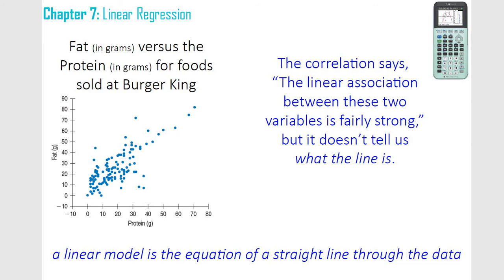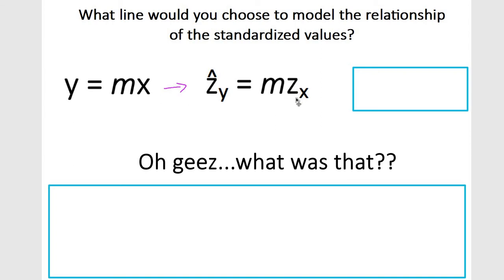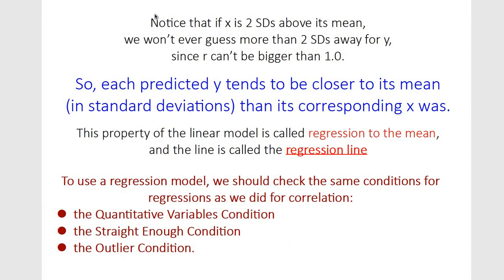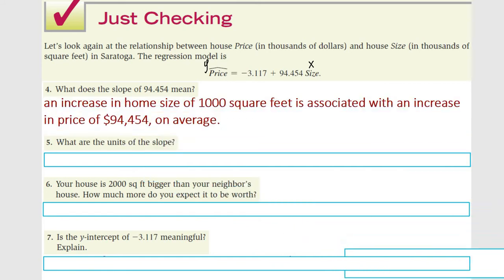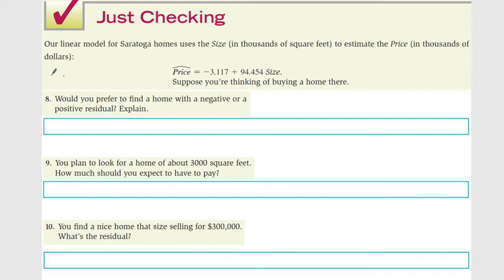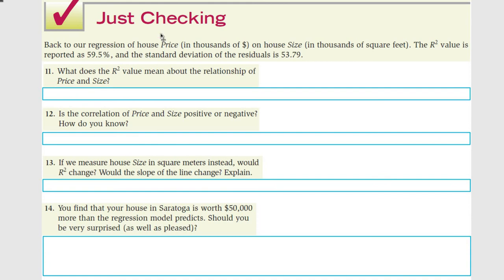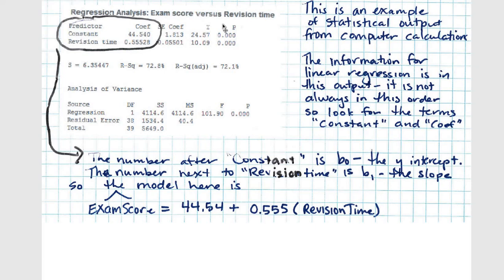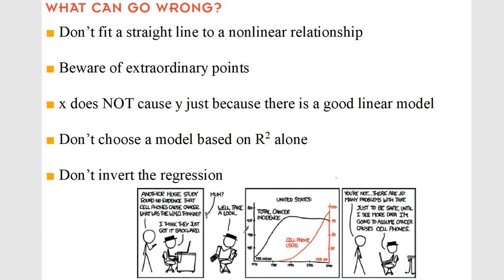stat - ch 07